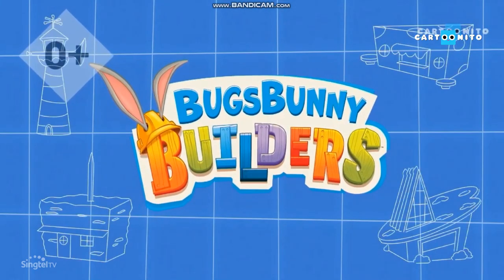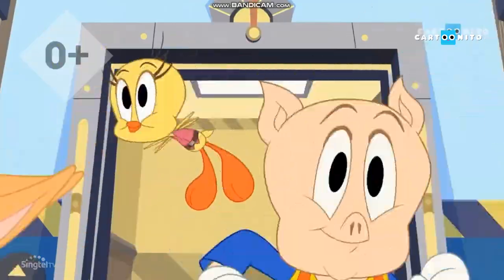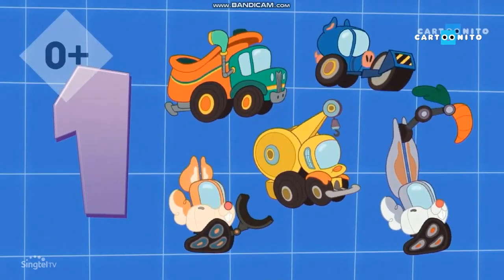Cartoonito Asia - Bugs Bunny Builders –New Episodes - Promo(November 2023)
Create video own Cartoonito Asia Promo FANMADE By: The Disney Channel Pampanga Fans 2023

Recorded: with Singtel TV.

TV Cable: Singtel TV.

Recording:
Cartoonito Asia [Singapore] Continuity – November 8, 2023 (with Afternoons)

Request By:
Wizard City.

Special Thanks to:

TreeMations HD

Wizard City.

and The Disney Channel Pampanga Fans 2023

[DO NOT RIP OR STEAL THIS VIDEO, OR ELSE YOU WILL REPORTED.]